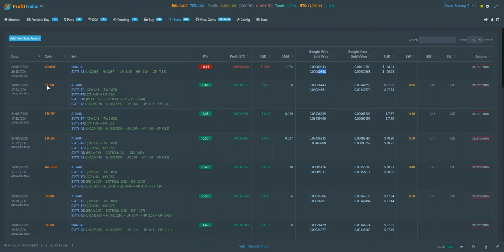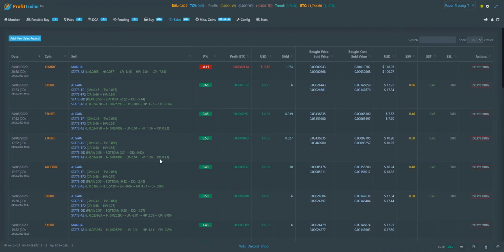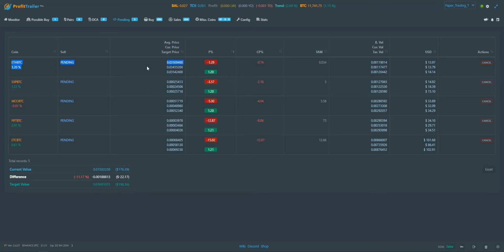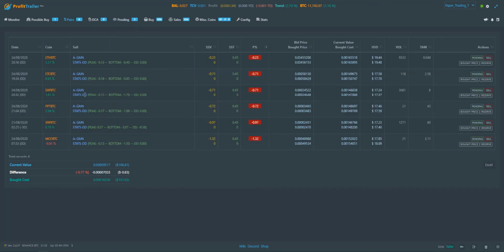Profit Trailer Dilution Advantages/Disadvantages: Determining if Dilution is right for you.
This is NOT NECESSARY. Watch this if your thinking if Dilution is the right DCA for the Circumstance.
Not everything should be Diluted. Sometimes cutting your loss is a good thing on low volatility or low price low movement coins.
Weigh your options.
These are my views on how to approach it. And if you have questions. Leave them in the comments or post them in the Discord Channel.

for future updates, tips and tricks.

For Access to All Files on the Discord and Strategies. You may subscribe to the Patreon or Subscribe to the YouTube Channel, Join the discord Channel, and type @PDubCryptoWorld and give your YouTube subscriber name, and you’ll be added to the approved list for the file share making it free for you.
Growing our Profit Trailer and cryptocurrency community helps us all make money.
If you would like to contribute to help fund growth and strategies for this channel, then you may send coins to the following wallet addresses.
(BTC) Bitcoin 1NNK5HqwgvEcfMsXW4i81DBCrS1Fd4UAxi
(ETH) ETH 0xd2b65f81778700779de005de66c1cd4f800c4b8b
(LTC) Litecoin LP62ijspmsbrbhWTmQD4KdWjc3QKw974d1
Sometimes it means losing a little to make a lot.